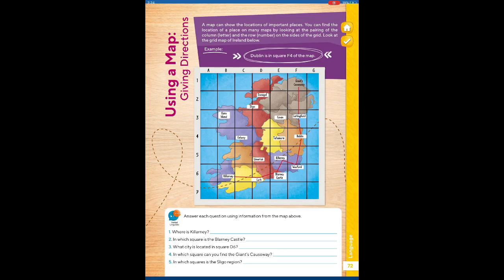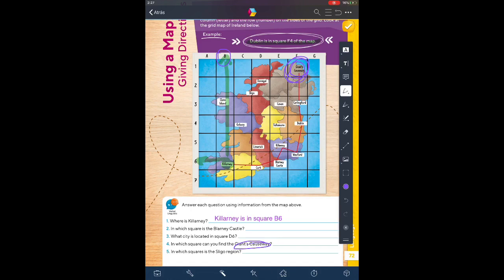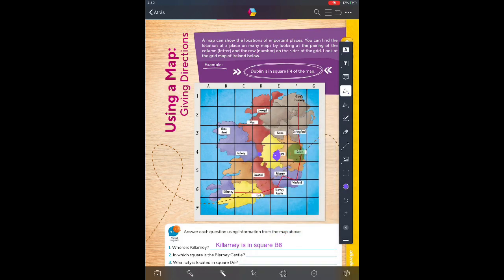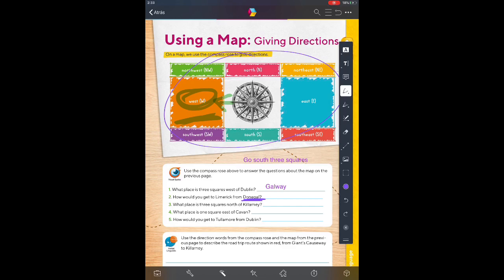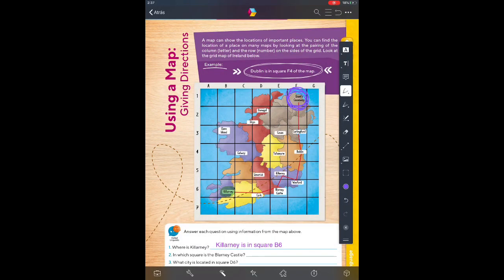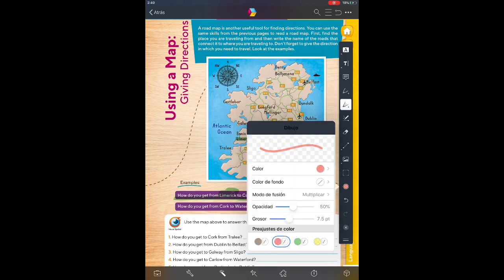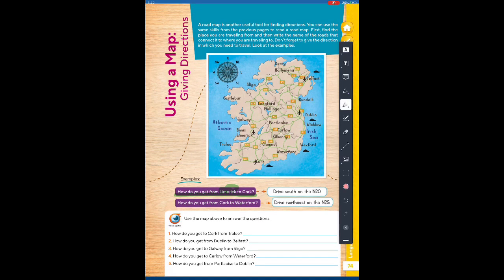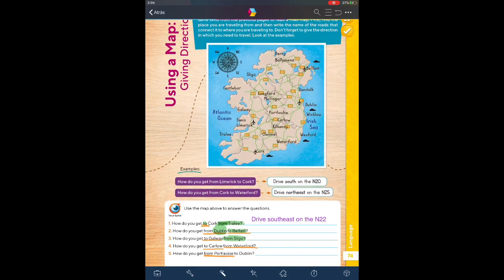Monday, June 15th, 2020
Language 72-74